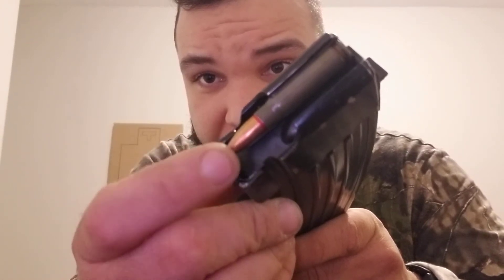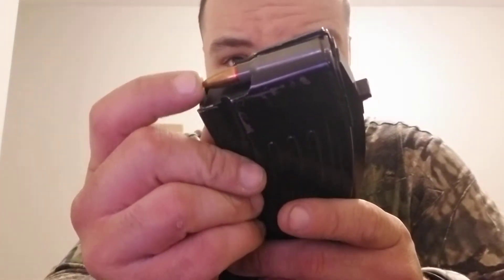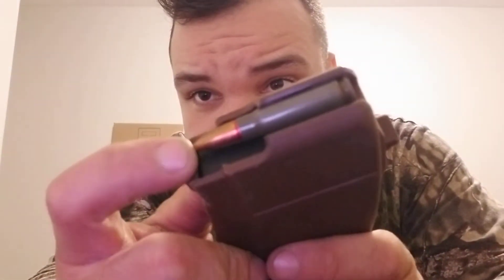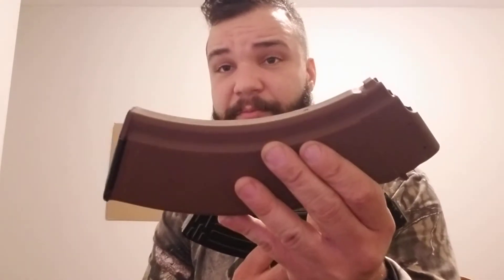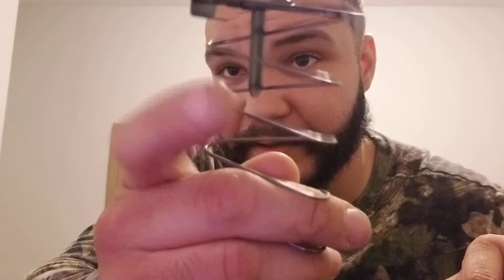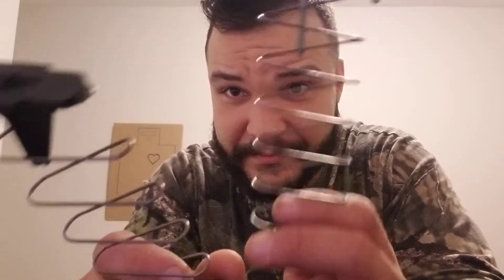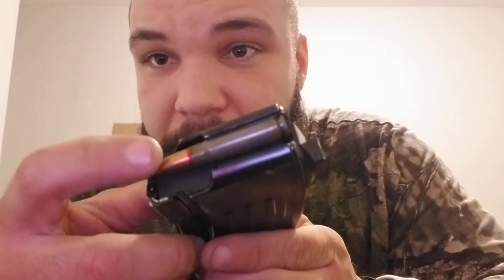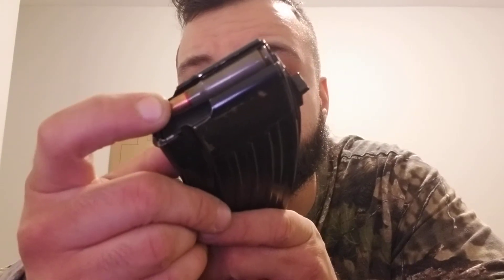KCI 40 Round AK Mags follow up...AGAIN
yet another follow up to the 40 round AK mags from KCI. this video SHOULD put the issue to bed but we'll see. lol. if you dont know what this is all about check out my previous videos on the topic. this will not be the last video about this but the next one should be.